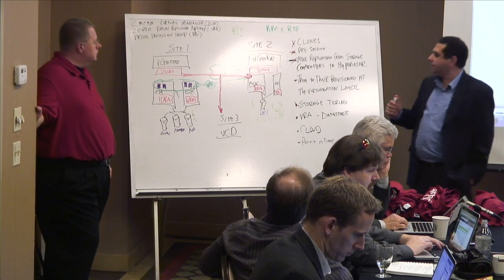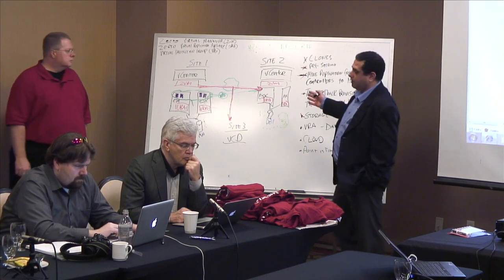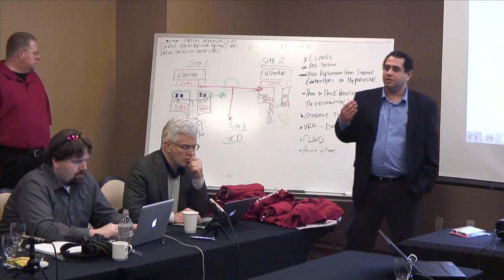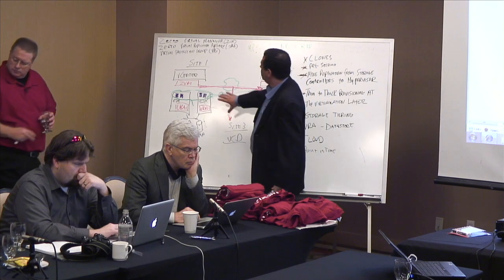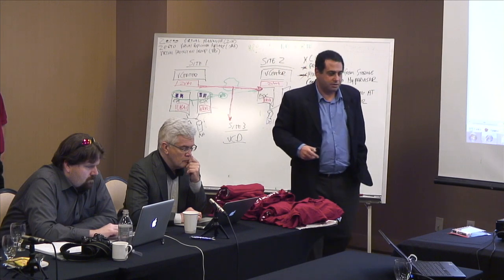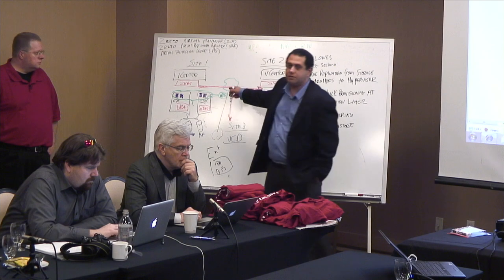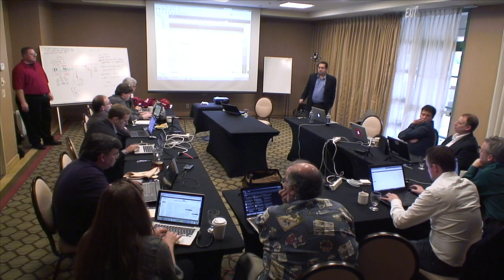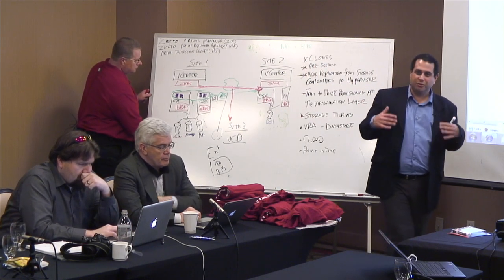Chen Burshan and Shannon Snowden Discuss Zerto Virtual Replication Cloud Architecture